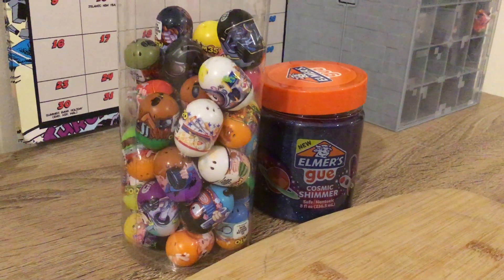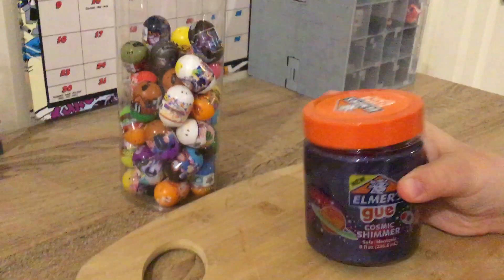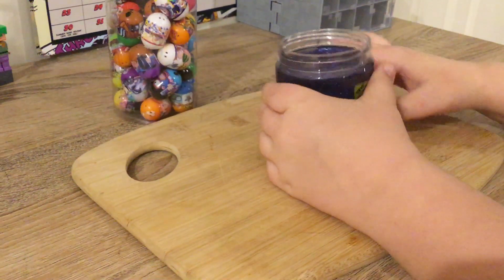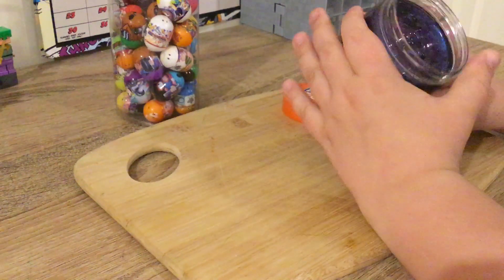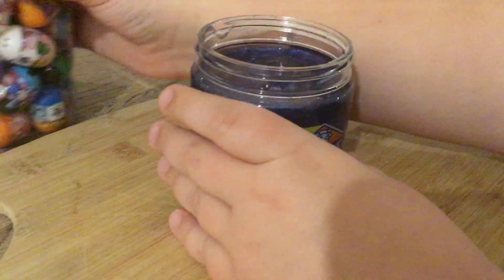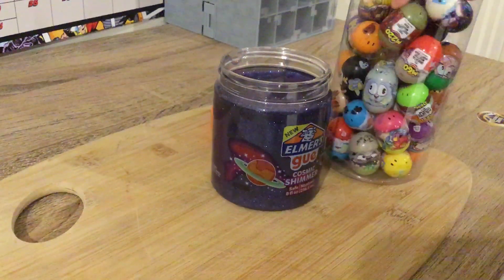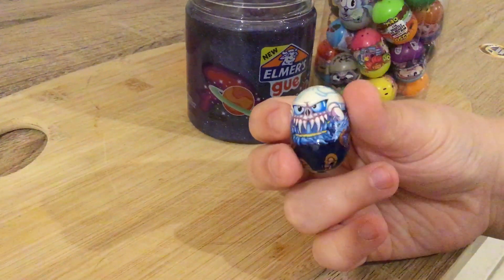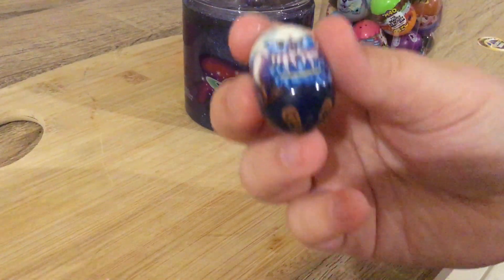Dropping mighty beans in slime